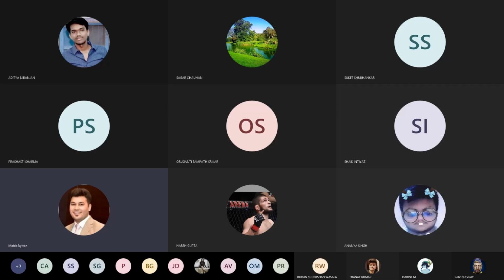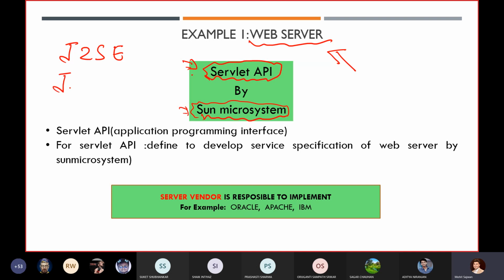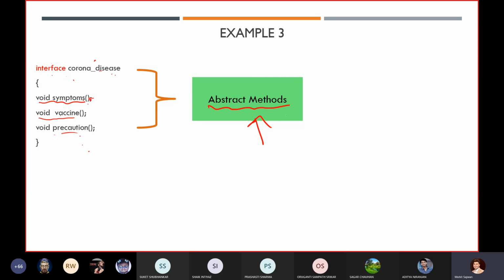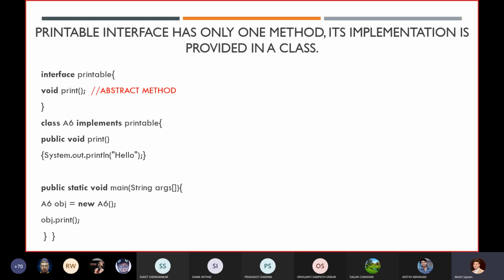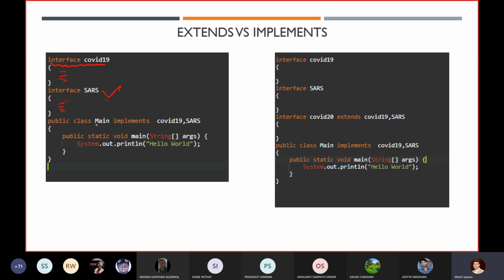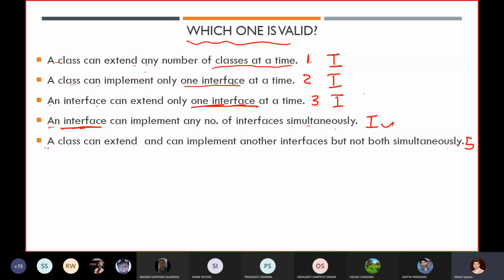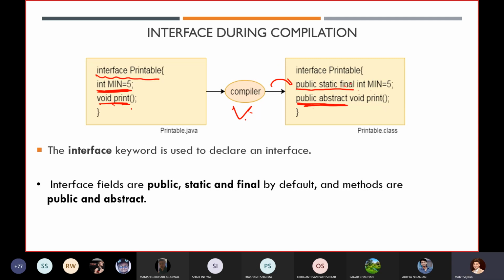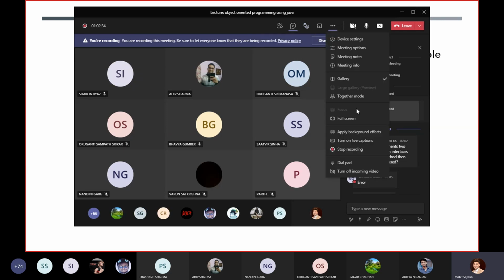object oriented programming using java -interface part 1